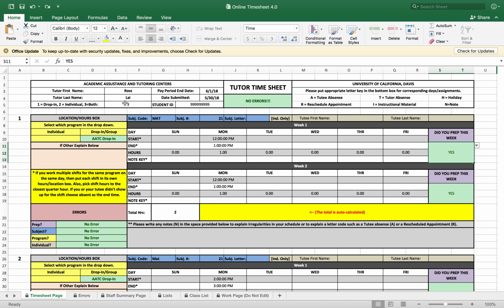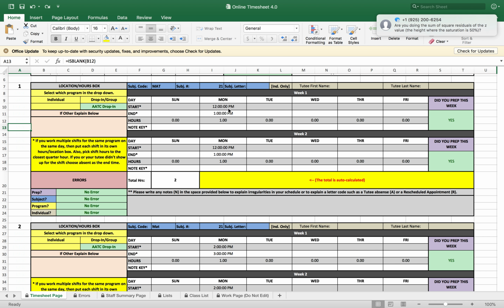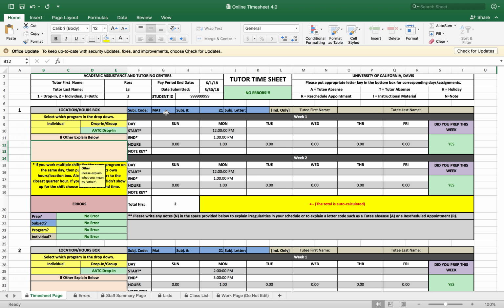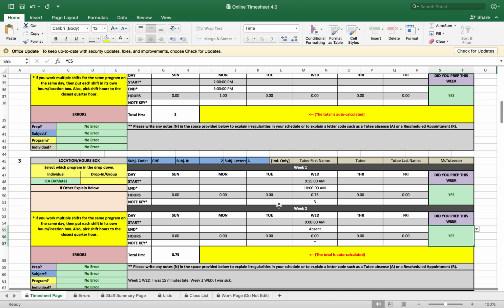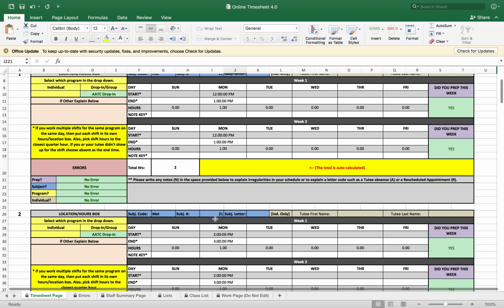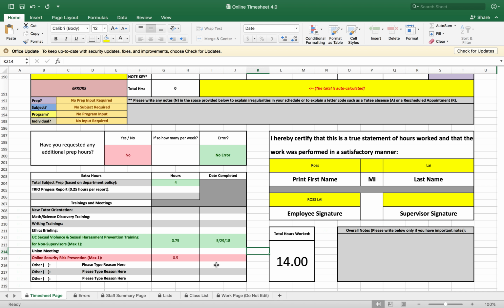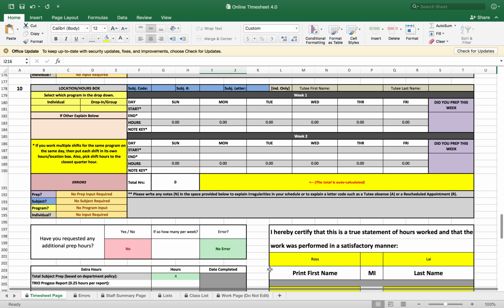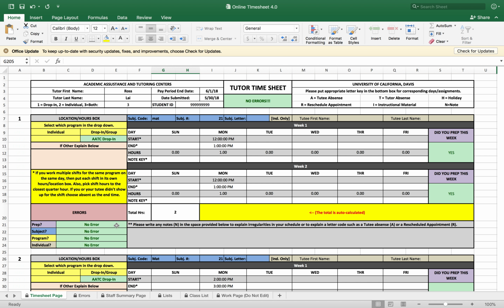Online Timesheet Tutorial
This is a overview go how to fill out the UC DAVIS, AATC online timesheets.